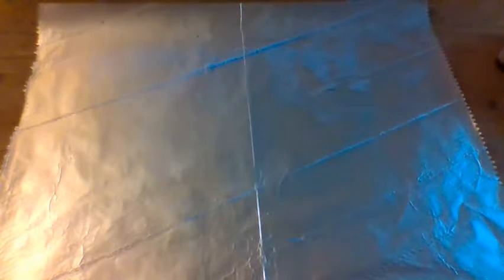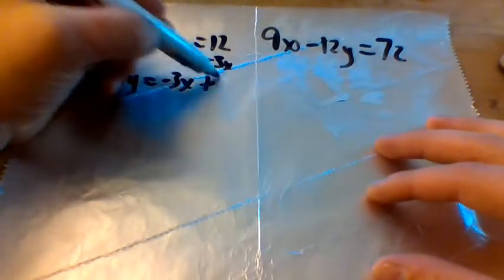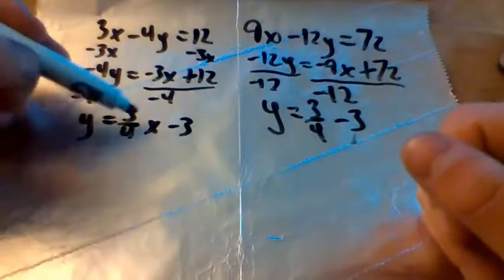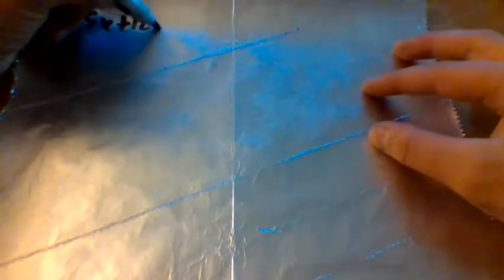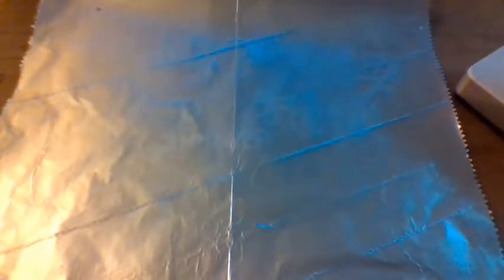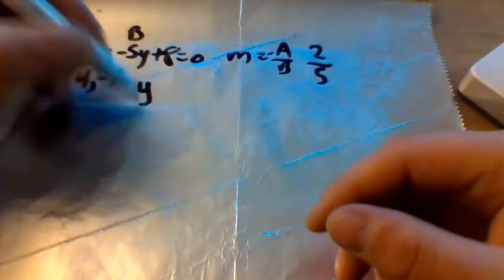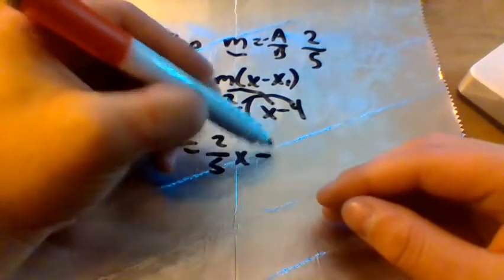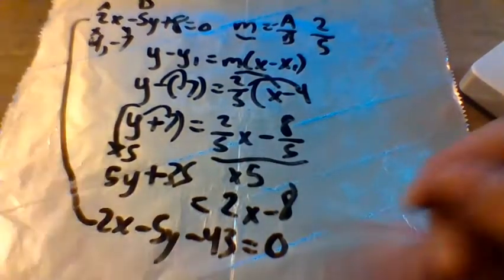PreCalculus Parallel Lines CT